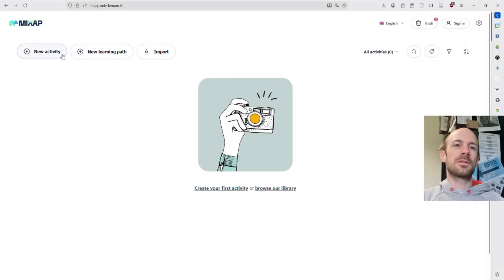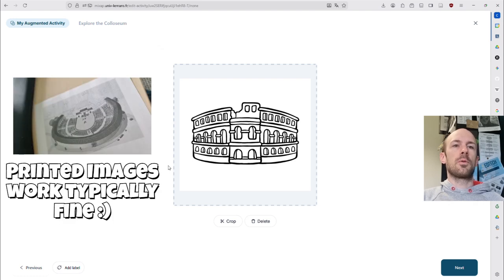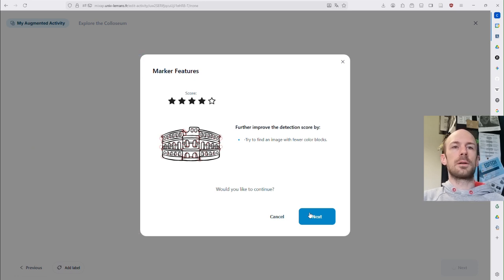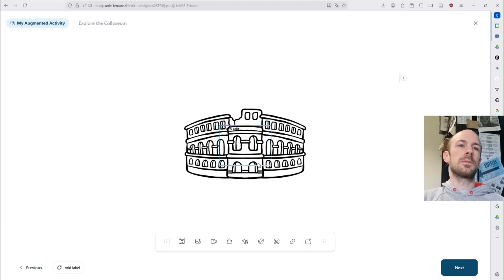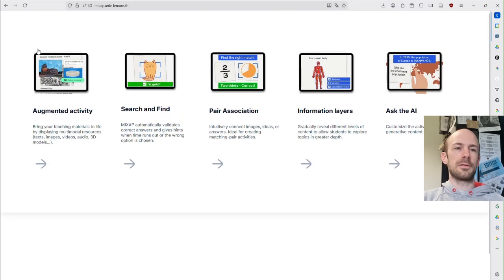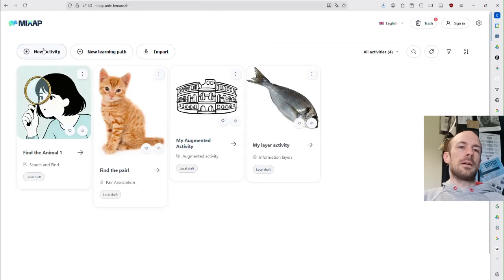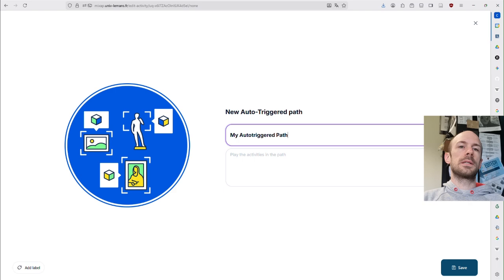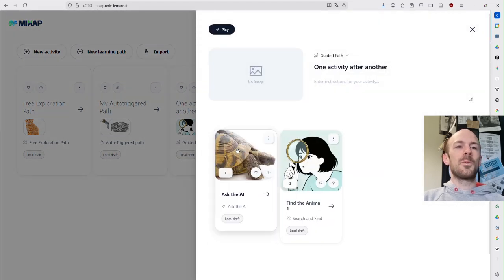MIXAP Activities and Learning Path